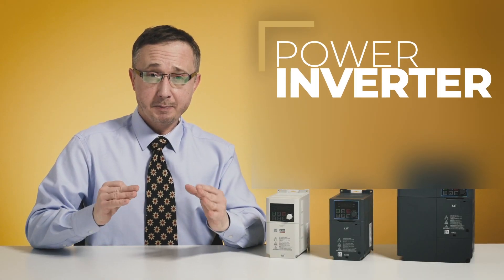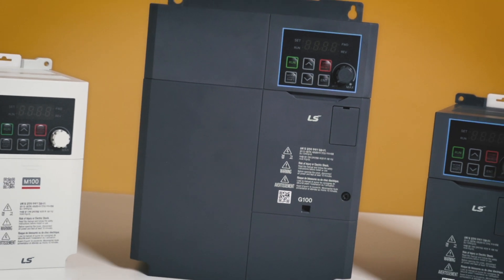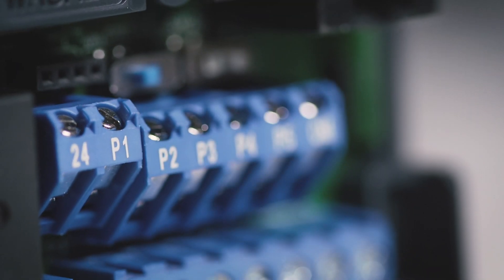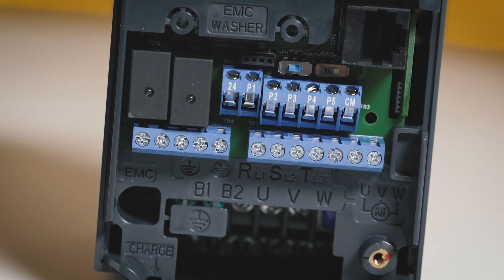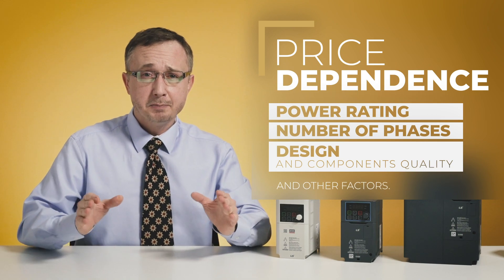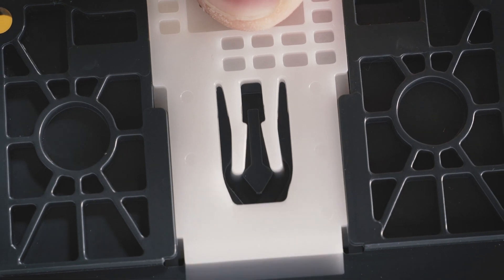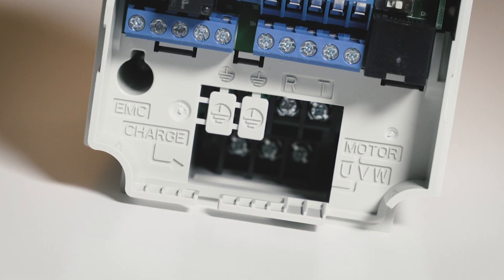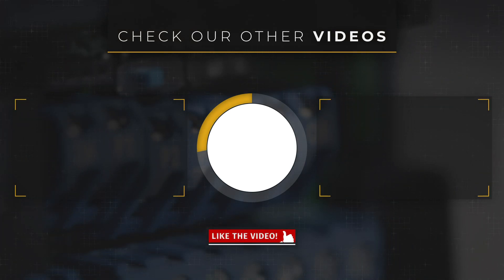LS Electric G100 & M100 Inverters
LS ELECTRIC is a widely recognized provider of electric solutions, equipment, and systems to clients of varying needs by handling low to ultra-high voltage solutions.
The company designs and manufactures one phase and three-phase power inverters, which are suitable for a wide range of applications. In TME's offer you will find  the G 100 series and M 100 series from LS ELECTRIC .

0:00 What is a Power Inverter
0:31 Types of Inverters
0:46 Application of Signal processor with MOS or IGBT transistors
1:00 Application of Inverters
1:47 THREE-PHASE INVERTERS LS Electric G 100 series
2:01 ONE PHASE INVERTERS LS Electric M 100 series